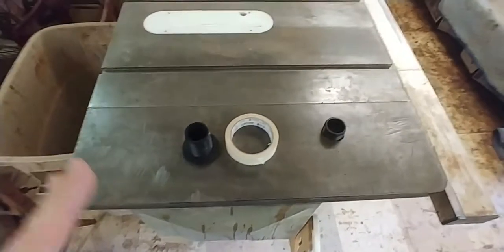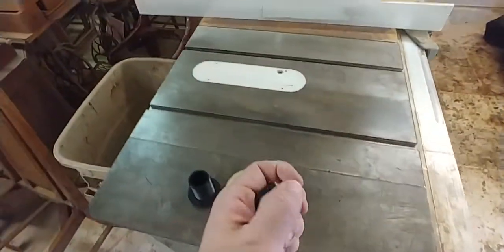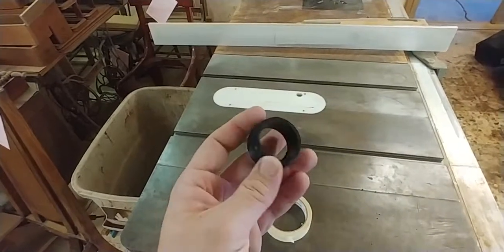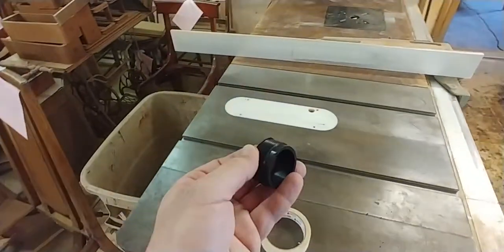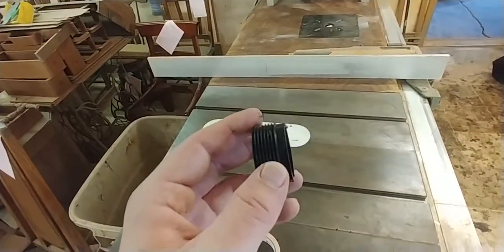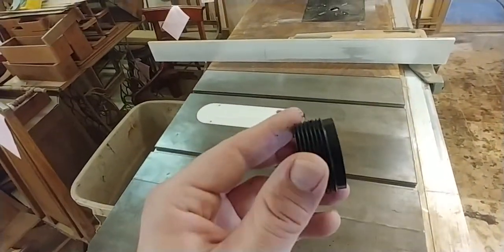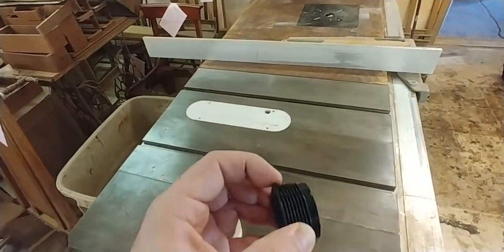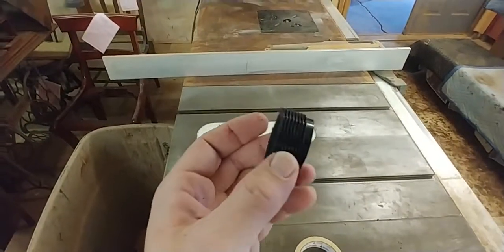Trimming your bulkheads to fit a bean animal overflow